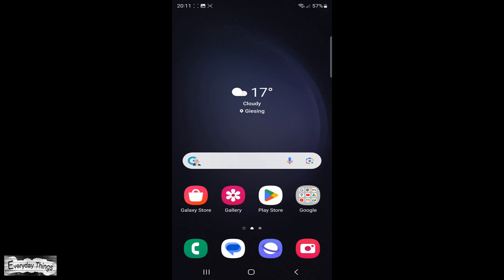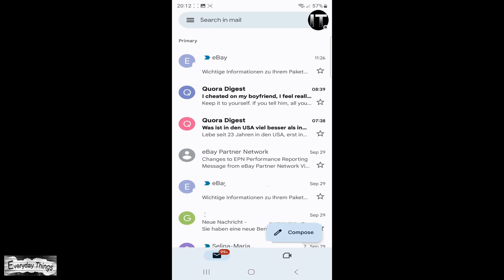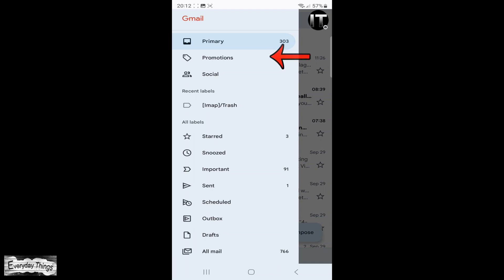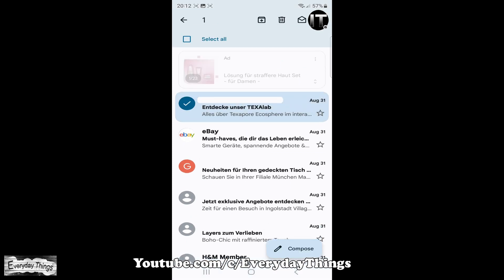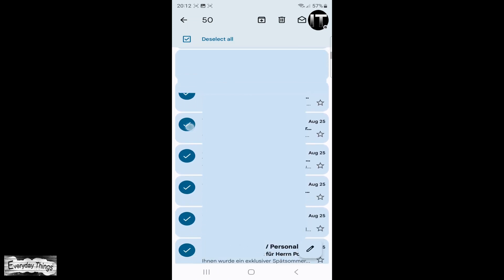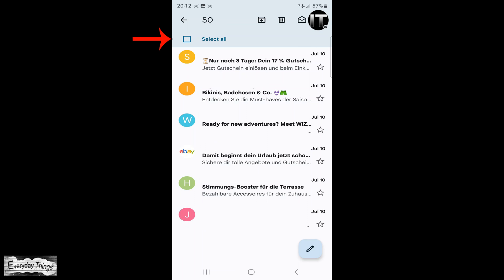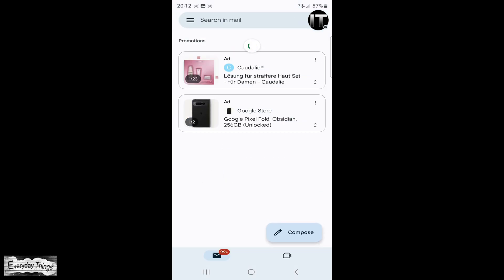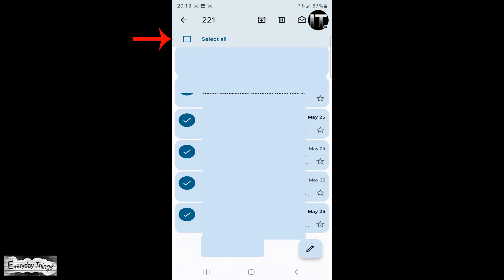How to Delete All Promotions in Gmail - Quick and Simple Guide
Is your Gmail inbox cluttered with promotional emails that you no longer need? In this quick and simple guide, we'll show you how to clear out all those promotions from your Gmail inbox with just a few clicks. Watch the video to learn how to keep your Gmail inbox organized and free from unwanted promotional clutter.

DE
Wie Sie alle Werbe-E-Mails in Gmail löschen - Schnell und einfach

Ist Ihr Gmail-Posteingang mit Werbe-E-Mails überladen, die Sie nicht mehr benötigen? In dieser schnellen und einfachen Anleitung zeigen wir Ihnen, wie Sie all diese Werbe-E-Mails aus Ihrem Gmail-Posteingang mit nur wenigen Klicks entfernen können. Sehen Sie sich das Video an, um zu erfahren, wie Sie Ihren Gmail-Posteingang sauber und frei von unerwünschtem Werbematerial halten können.